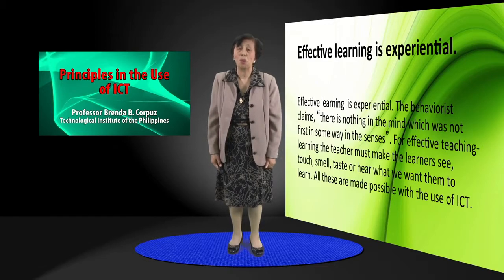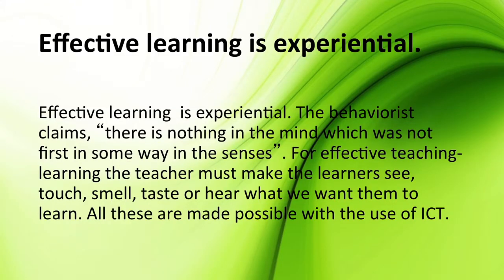Principles in the Use of ICT